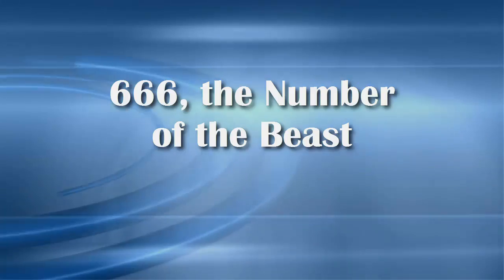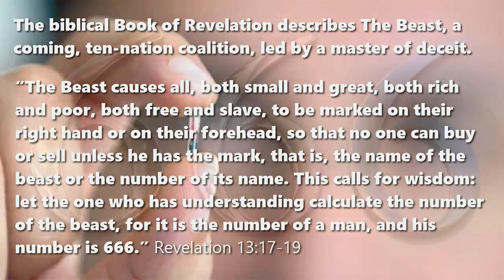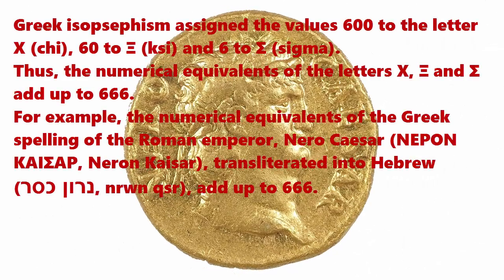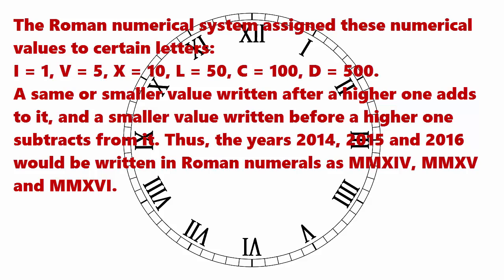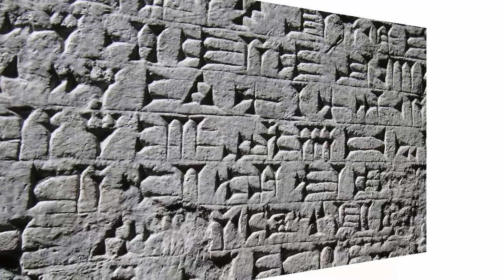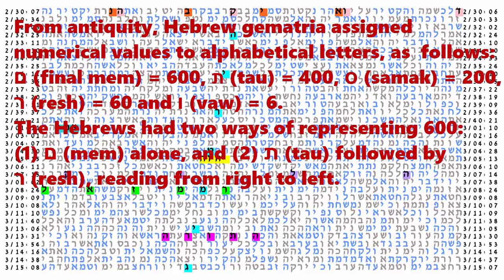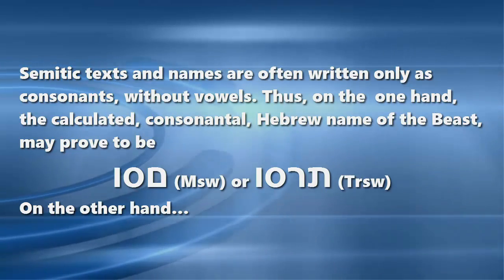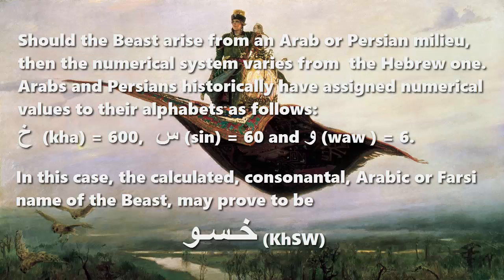666, the Number of the Beast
666, the Number of the Beast
An hypothesis

The biblical Book of Revelation describes The Beast, a coming, ten-nation coalition, led by a master of deceit.
“The Beast causes all, both small and great, both rich and poor, both free and slave, to be marked on their right hand or on their forehead, so that no one can buy or sell unless he has the mark, that is, the name of the beast or the number of its name. This calls for wisdom: let the one who has understanding calculate the number of the beast, for it is the number of a man, and his number is 666.” Revelation 13:17-19

For 1900 years, clever interpreters have tried to calculate the name of the Beast, proposing hundreds of names and numbers. Their usual method, called “isopsephism” in Greek  and “gematria” in Hebrew, was to assign a numerical value to each letter of a name, then to add up those values. However, this often entailed arbitrary schemes that gave desired results.

Greek isopsephism assigned the values 600 to the letter Χ (chi), 60 to Ξ (ksi) and 6 to Σ (sigma). Thus, the numerical equivalents of the letters Χ, Ξ and Σ add up to 666.
For example, the numerical equivalents of the Greek spelling of the Roman emperor, Nero Caesar (ΝΕΡΟΝ ΚΑΙΣΑΡ, Neron Kaisar), transliterated into Hebrew (נרון כסר, nrwn qsr), add up to 666. However, Nero Caesar died and the Roman Empire collapsed, without becoming the end-times Beast. Today, few expect the Beast to take a Greek name.

The Roman numerical system assigned these numerical values to certain letters: I = 1, V = 5, X = 10, L = 50, C = 100, D = 500.
A same or smaller value written after a higher one adds to it, and a smaller value written before a higher one subtracts from it. Thus, the years 2014, 2015 and 2016 would be written in Roman numerals as MMXIV, MMXV and MMXVI.
However, this cumbersome system has proven useful, neither for mathematics nor for calculating human names.

Since ancient times, Semitic societies have employed letters of their alphabet to represent numerical values, calling this “wisdom.” This tradition continued with the writers of cuneiform, Hebrew, Persian, Arabic and other texts.
The Hebrews in particular developed complex numerical representations of their sacred Scripture, both as a way of ensuring accurate transmission of texts, and as a basis for analyzing the visible and invisible worlds.

From antiquity, Hebrew gematria assigned numerical values to alphabetical letters, as follows: ם (final mem) = 600, ת (tau) = 400, ס (samak) = 200 , ר (resh) = 60 and ו (vaw) = 6.
The Hebrews had two ways of representing 600: (1) ם (mem) alone, and (2) ת (tau) followed by ר (resh), reading from right to left.
Thus, the number 666 can be written in two ways: (1) םסו (msw) and (2) תרסו (trsw).

Semitic texts and names are often written only as consonants, without vowels. Thus, on the one hand, the calculated, consonantal, Hebrew name of the Beast, may prove to be
םסו (Msw) or תרסו (Trsw)

Should the Beast arise from an Arab or Persian milieu, then the numerical system varies from the Hebrew one.
Arabs and Persians historically have assigned numerical values to their alphabets as follows: خ  (kha) = 600,  س (sin) = 60 and و (waw ) = 6.
In this case, the calculated, consonantal, Arabic or Farsi name of the Beast, may prove to be
خـسـو (KhSW)